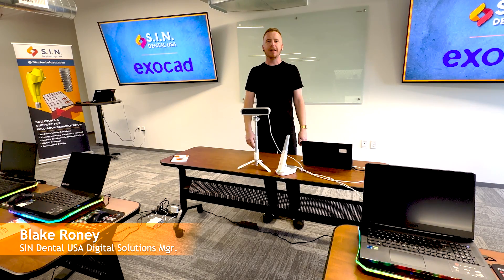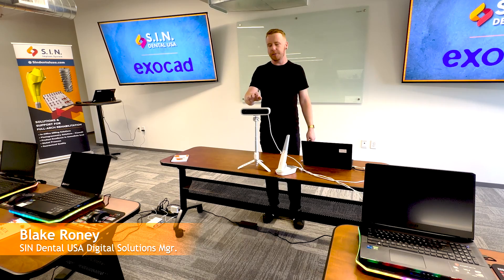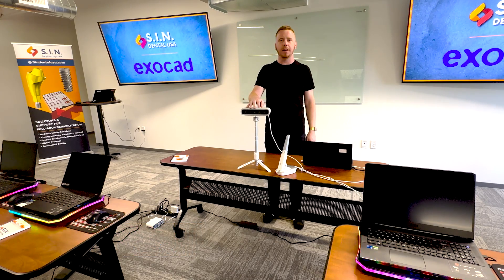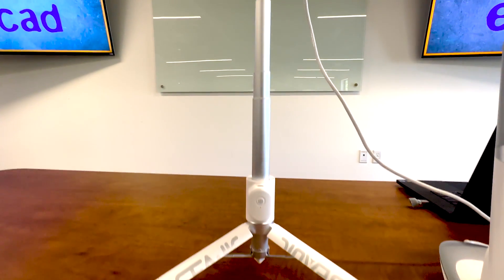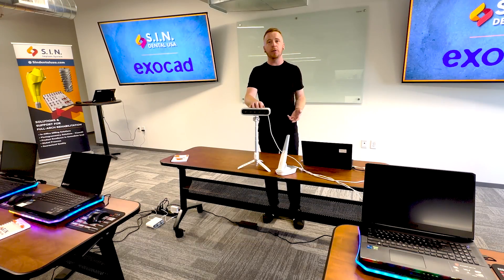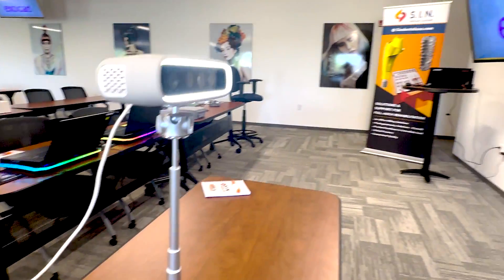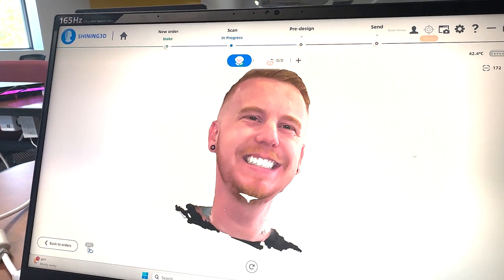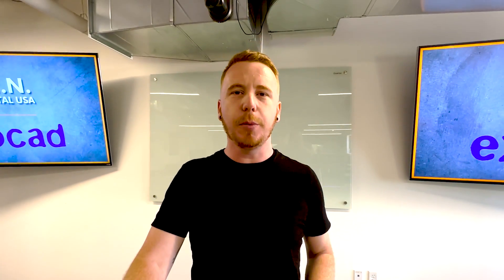MetiSmile 3D Face Scanner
• ENHANCES YOUR RECORD CAPTURING PROCESS
• EASY ATTACHMENT OF PHOTOGRAMMETRY FILES
• AUTO ALIGNMENT OF OCCLUSION SCAN DATA WITH 3D FACIAL SCAN
• SEAMLESS EXOCAD INTEGRATION
• ALLOWS YOU TO START YOUR EXOCAD PROJECT IN JUST ONE CLICK
• GAME-CHANGING TOOL FOR DIGITAL SMILE DESIGN

This video shows you a practical demonstration of our brand-new 3D face scanner - MetiSmile!